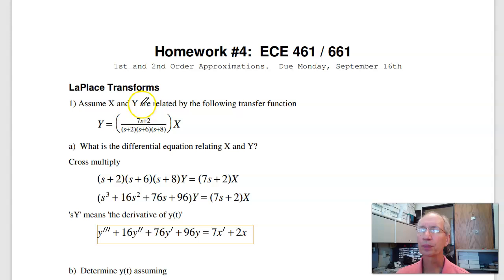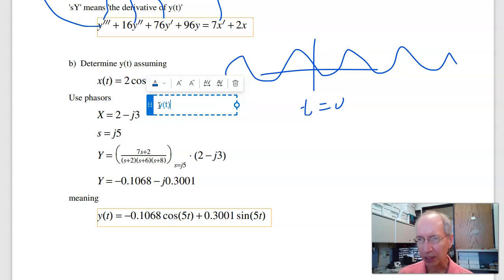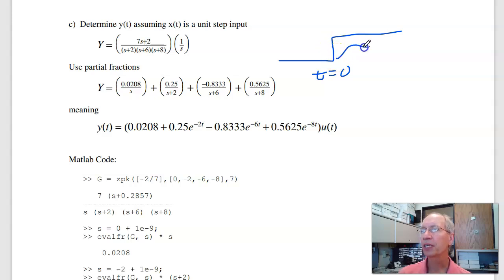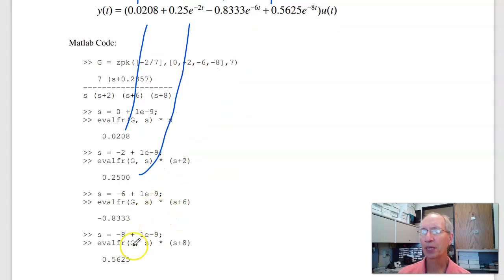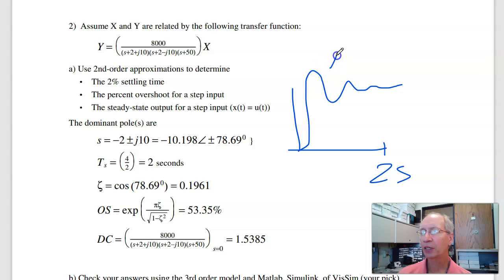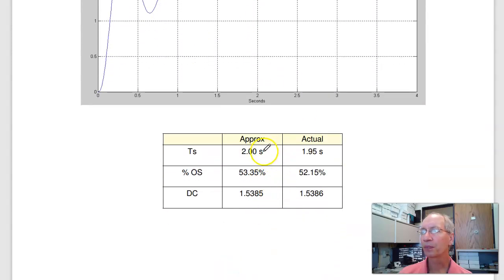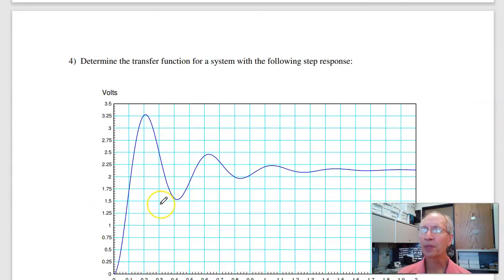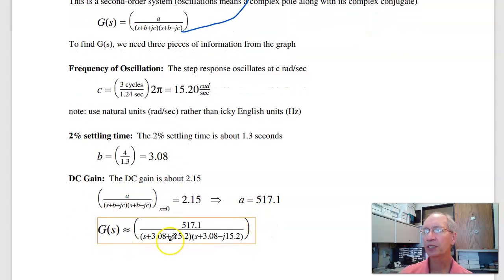ECE 461 Homework #4 (Fa24)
Solutions to homework set #4 for NDSU ECE 461/661 Controls Systems (LaPlace transforms, dominant poles, 1st and 2nd order approximations.) Please visit Bison Academy for corresponding course syllabus, lecture notes, recorded lectures, homework sets, and solutions.